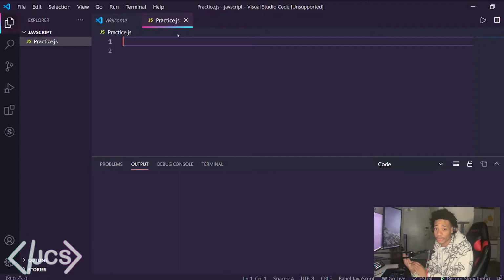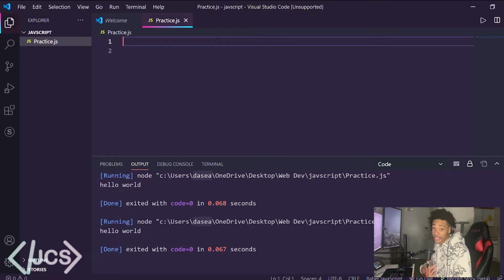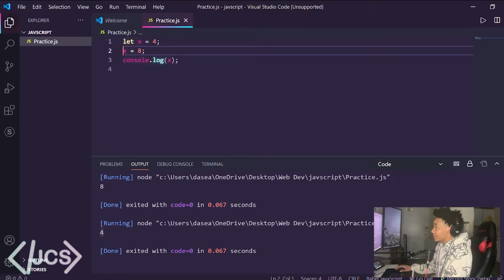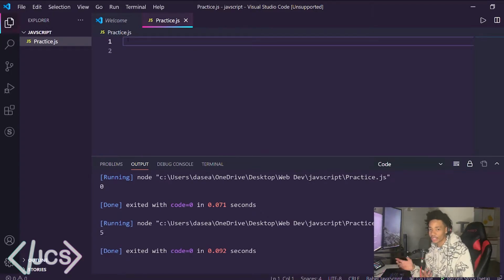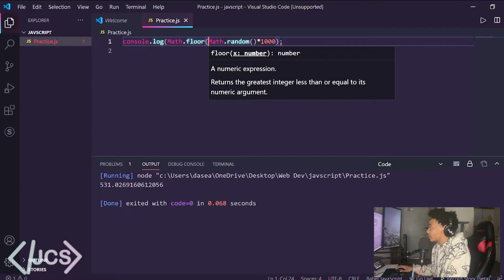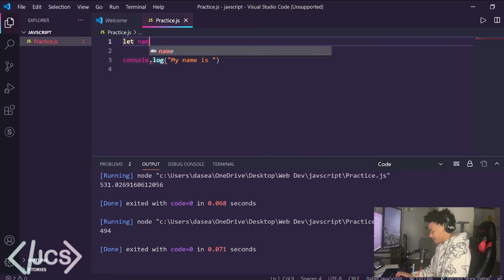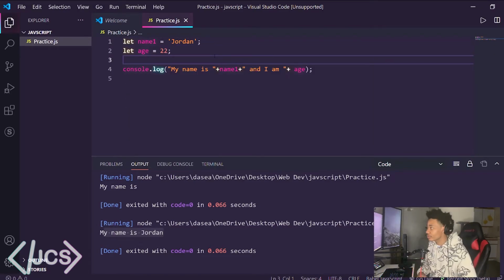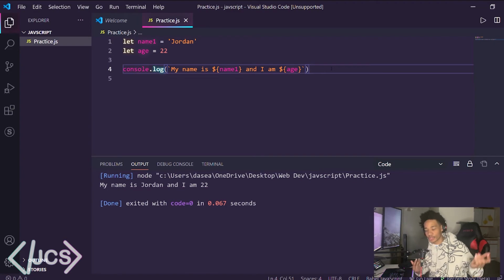What I Have Learned So Far in JavaScript // JavaScript Programming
I'm kind of on the last leg of the race when it comes to learning everything I need for web dev. Obviously I have a lot to learn but I'm talking about knowing the basics of JavaScript, HTML, and CSS. After I finish the codecademy course, I'm going to spend about three months just making projects before learning any frameworks. Thank you to everyone for supporting me and I plan to continue my path to getting my degree.